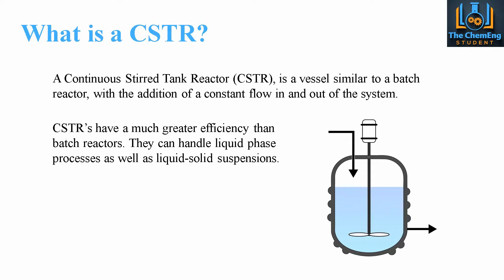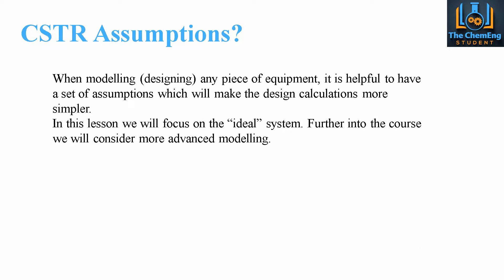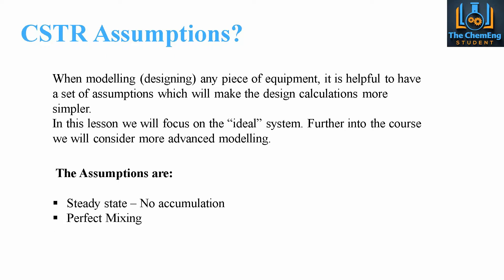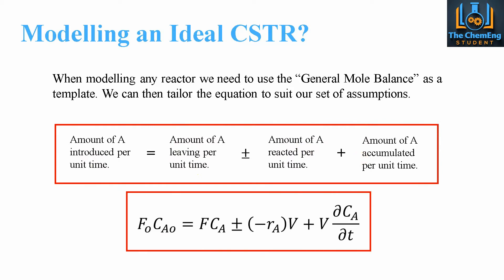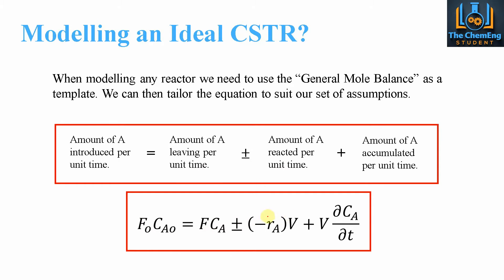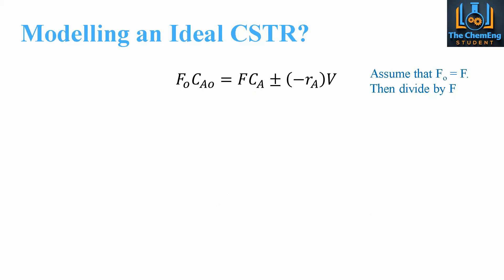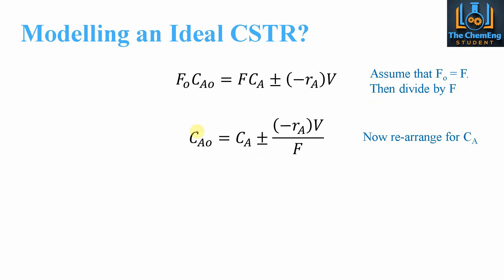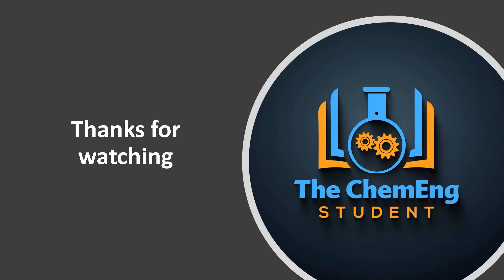How To Design An Ideal CSTR Easily | Reactor Design Principles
🚀 Discover how to design and model an Ideal CSTR. You will learn how to use the general mole balance to derive the equations used when considering the design of a Continuous Stirred Tank Reactor CSTR. Discover how simple we make the whole process! 💯